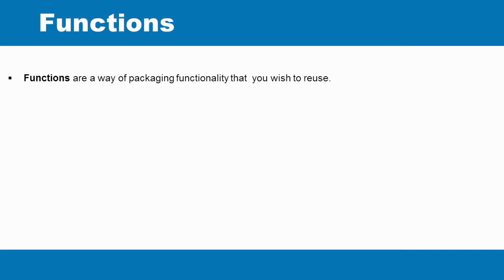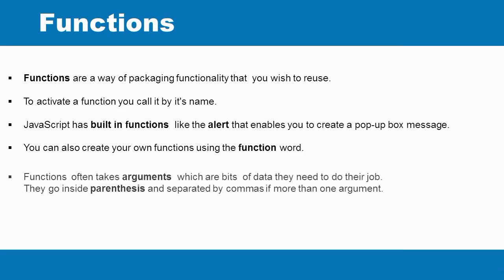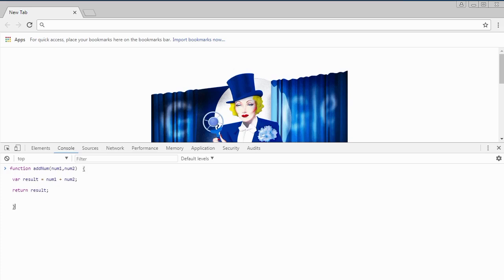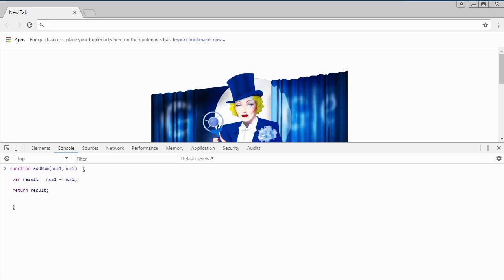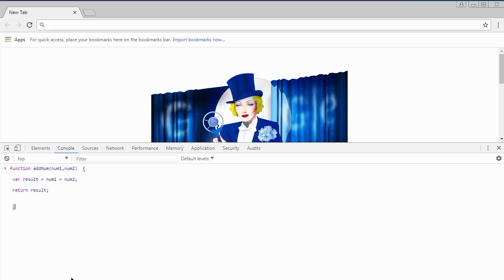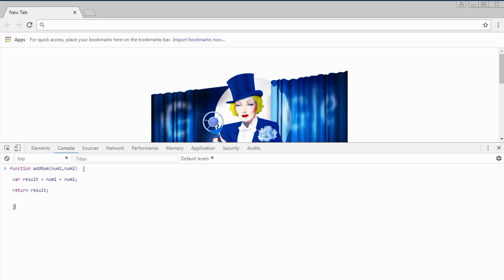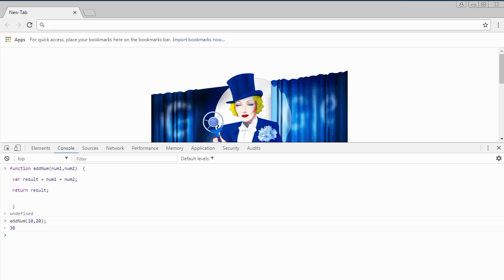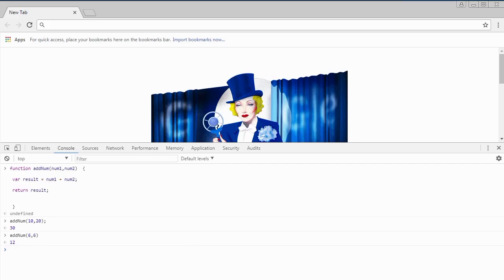JavaScript Functions Tutorial for Beginners: Master Scope & Arguments (2026)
Confused by JavaScript Functions? In this beginner-friendly tutorial, learn how to write clean, reusable code by creating your own functions, understanding arguments, and mastering local vs. global scope. Stop repeating code and start building smarter!
In this video, we cover:
[00:00] What are JavaScript Functions?
[00:43] How to invoke/call a function
[01:14] Creating your own custom functions
[01:25] Understanding Arguments and Parentheses
[03:16] Function scope: Local vs. Global variables
[03:28] The importance of the Return statement
[05:59] Practical example: Invoking functions with different values
[08:08] Introduction Summary & Conclusion